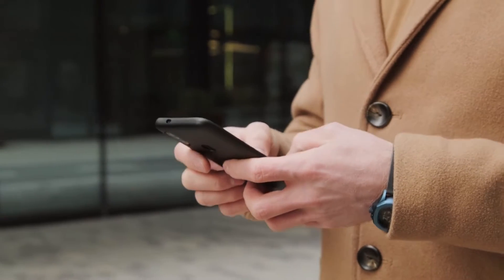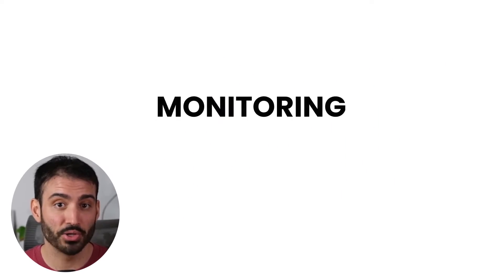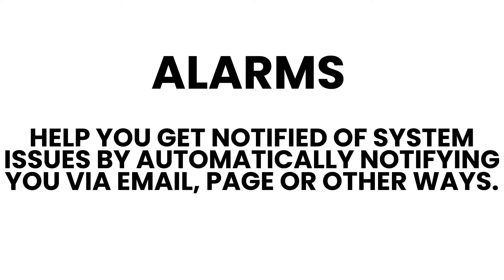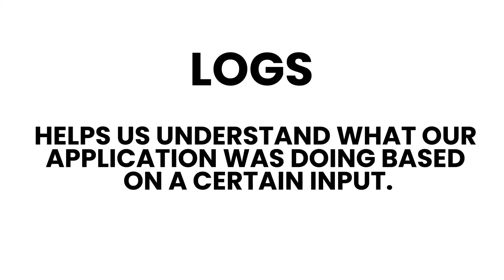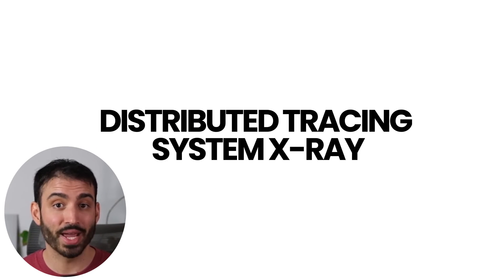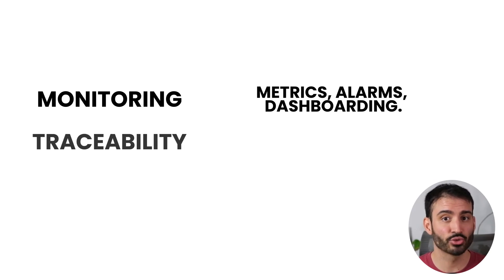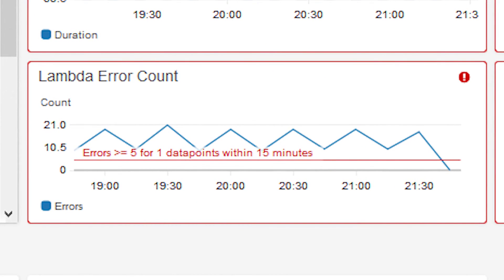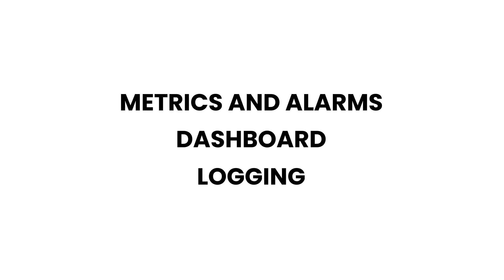Strategies To Detect and Respond To Failures in Cloud Applications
Failures in cloud applications are just a part of development. But whether or not a failure results in a minor inconvenience or full blown production meltdown is a different story. In this video, I tell you about strategies to detect and respond to production issues in cloud applications.

Working Effectively with Legacy Code